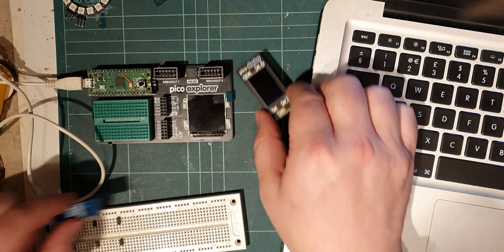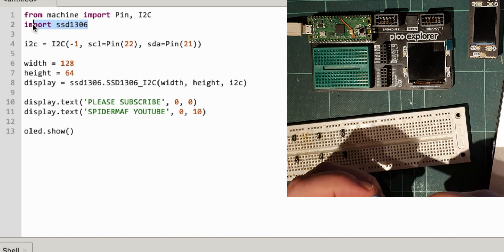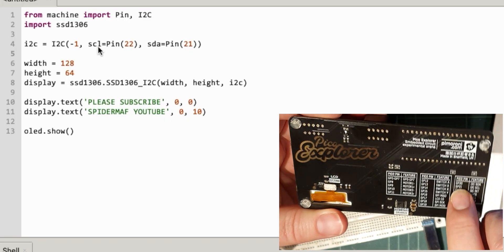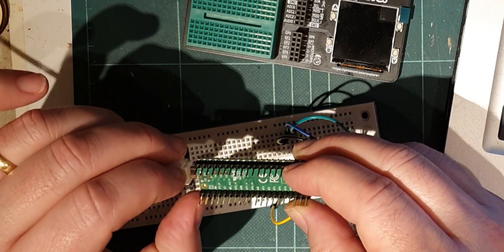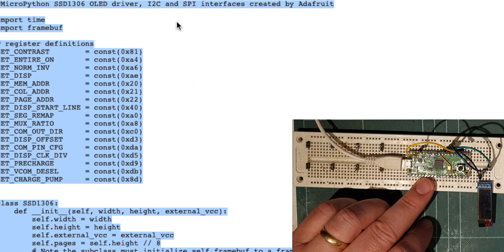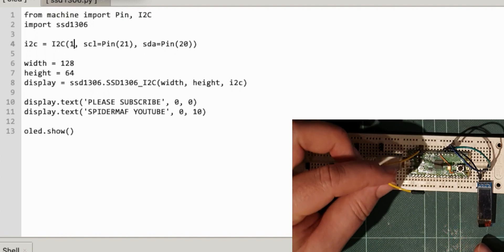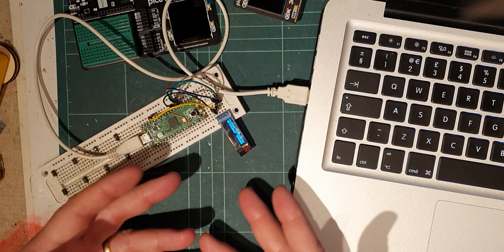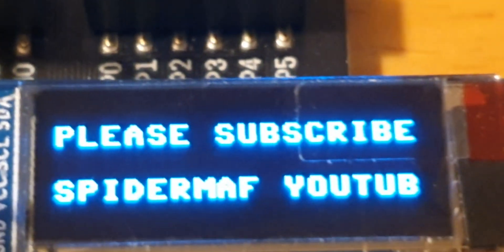Using a Generic OLED I2C display with Micropython on a PiPico and adding driver modules to the Pico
Just because it is not in the Standard or Pimoroni PiPico Micropython build it doesnt mean you can not import other python hardware modules.  Watch SpiderMaf connect a generic oled display and then add a ssd1306 display driver module to the Pi to get it set up and working.

Remember SpiderMaf is doing code experiments in these videos - not tutorials.  Hopefully these will give you your own confidence to modify code and learn how these all glue together.  I provide A way of doing something, but not necessarily the BEST way.  Always look to the proper MicroPython documentation to find the correct way of writing code to supplement your knowlege.

Pimoroni PicoExplorer (used in this video)